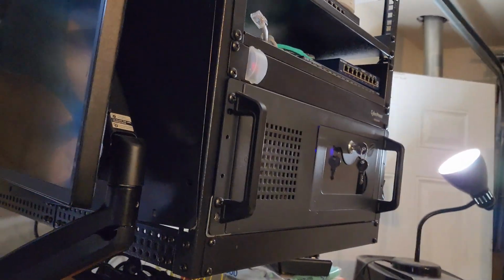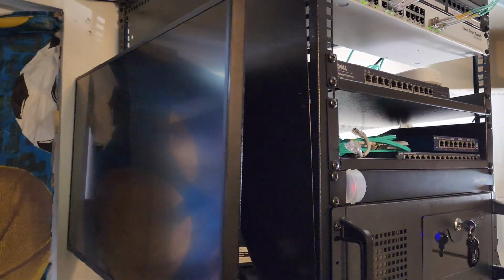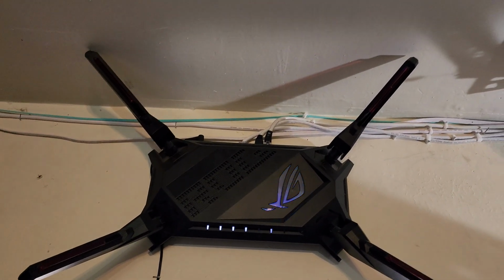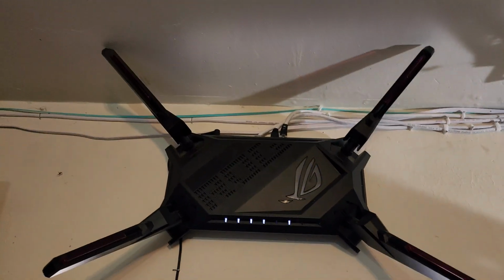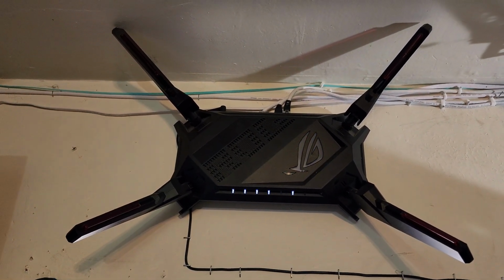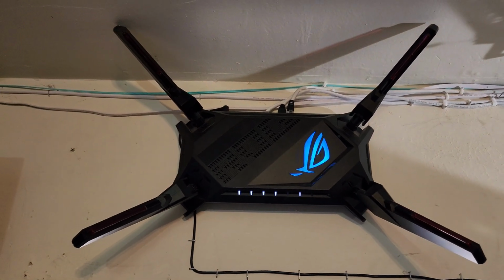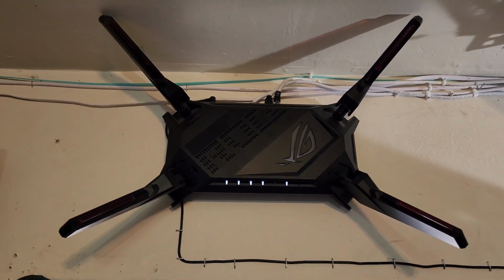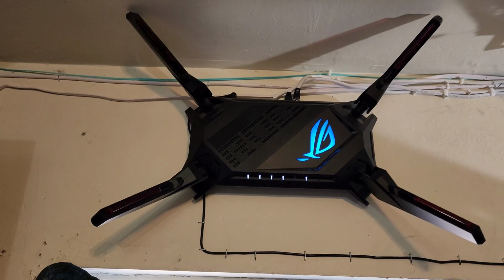I Built a Budget Home Server Rack | Plex, NAS, & Networking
Welcome back! In this video, I’ll be showing you my updated home server setup, now fully moved into a proper rack mount instead of a plastic cabinet. This build is designed for Plex media streaming, NAS storage, and fast home networking — all on a budget.

🖥 Server Specs:
CPU: Intel Xeon E5-1650 (budget-friendly powerhouse)

Memory: 64GB DDR3 ECC RAM (error correction for reliability)

Motherboard: ASUS P9X79 server board

GPU: NVIDIA Quadro P400 (handles multiple Plex transcodes)

This server handles Plex streaming, file transfers, and my entire home network, with expansion room for future SSDs and storage.

👉 If you’re into budget home labs, DIY servers, or Plex builds, this setup might give you some ideas!

💬 Drop a comment with your own home server setup — I’d love to see what others are running.